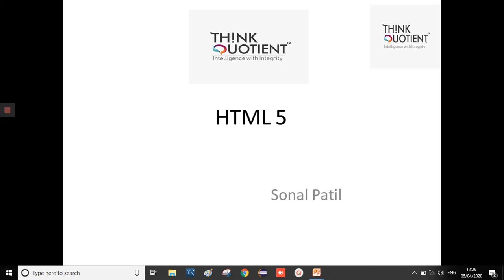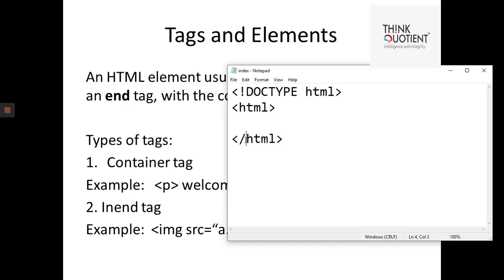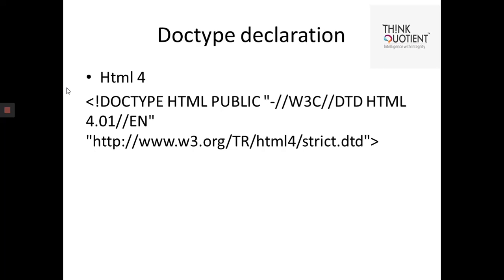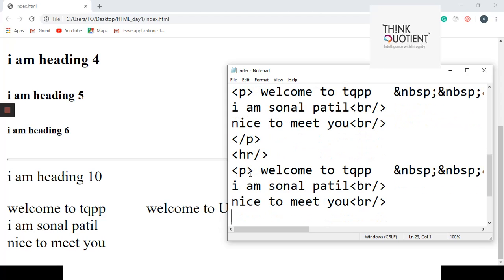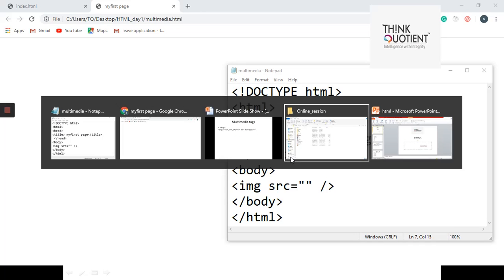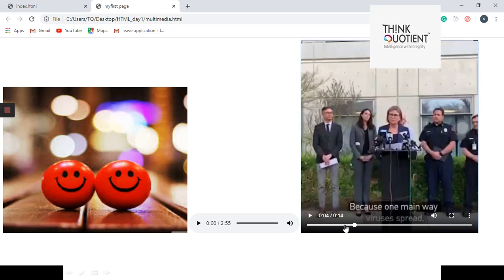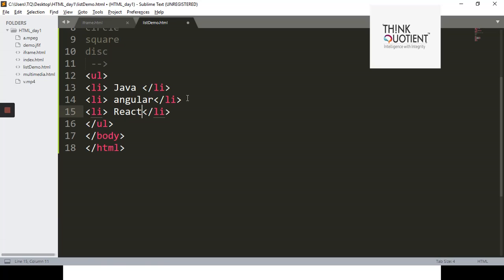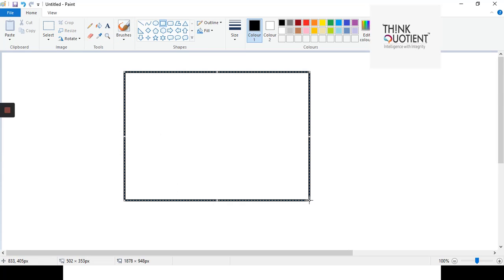ThinkQuotient Pre Placement Kit HTML Part 1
Greetings from ThinkQuotient. This video covers the some basic to HTML.
Basic html knowledge is required before you learn react, angular or any other technology for full stack development.This video shows hands-on coding examples. This syllabus is covered as part of our Pre Placement Kit Program. Source code and assignments are available on request.